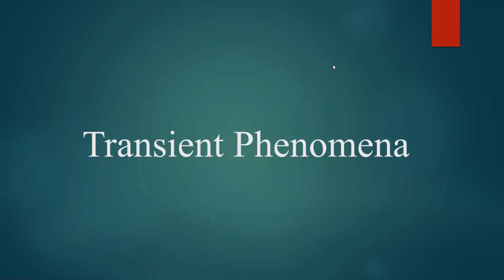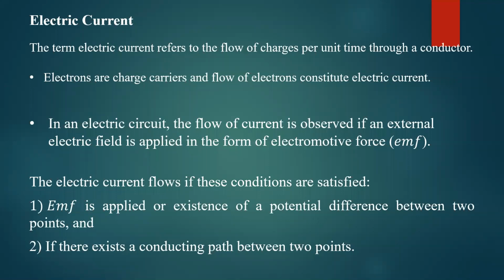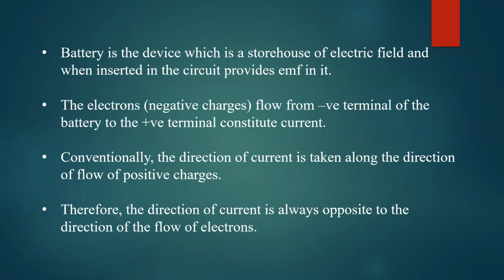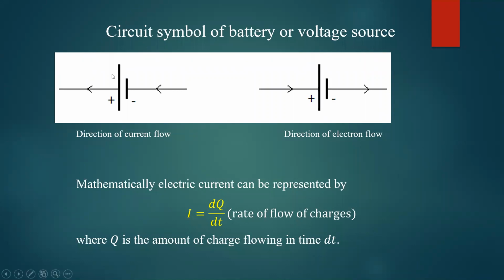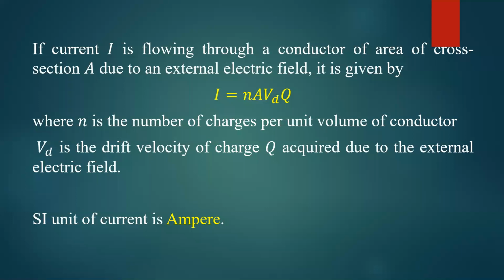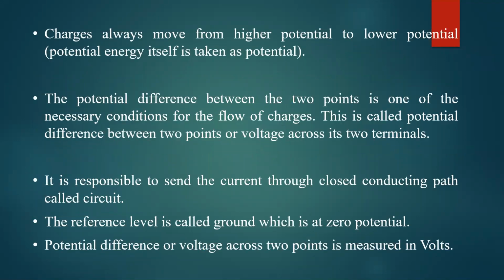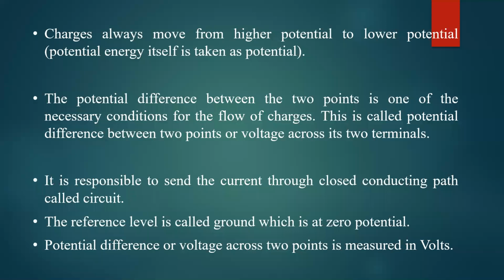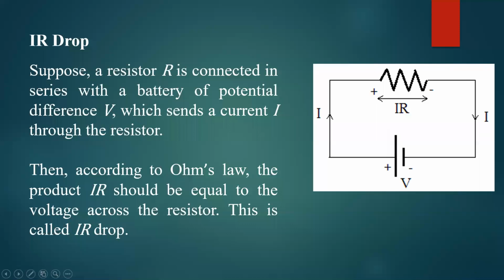Transient phenomena |Basics of Electricity (Electric Current, Voltage, emf, IR drop) I B.Sc. Class I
This is the recorded online class video of Transient phenomena in electric circuits for B.Sc. I years. The class is conducted for Tumkur University Students as per Tumkur University UG Syllabus.